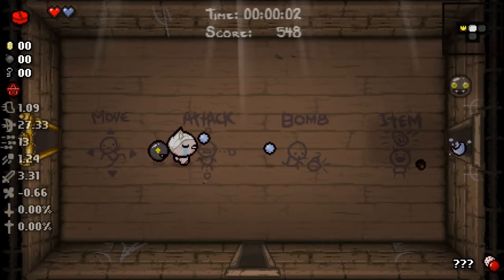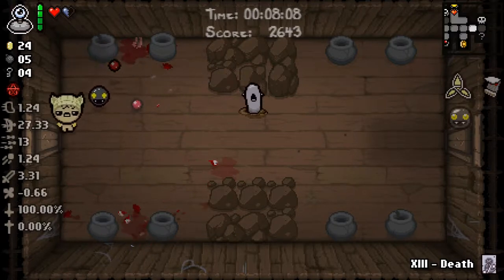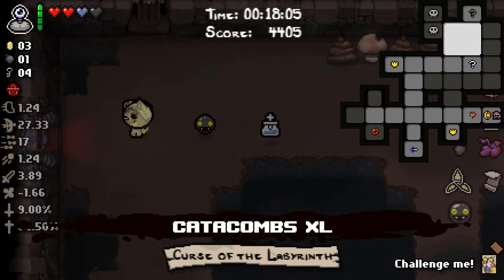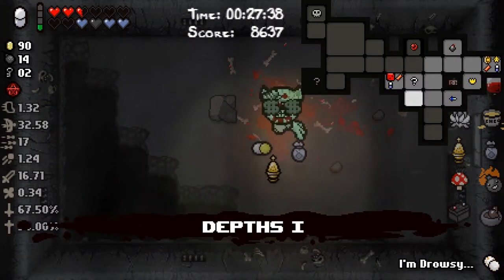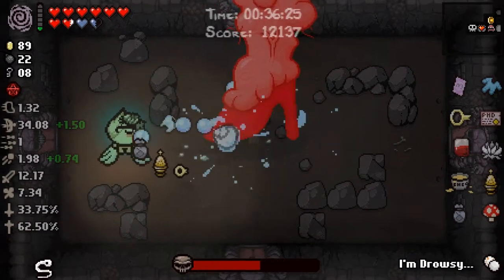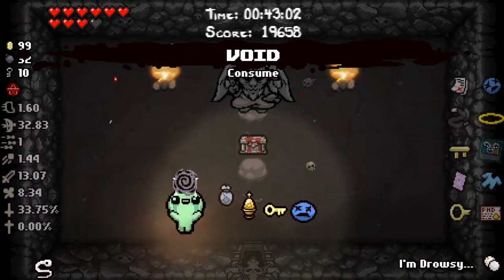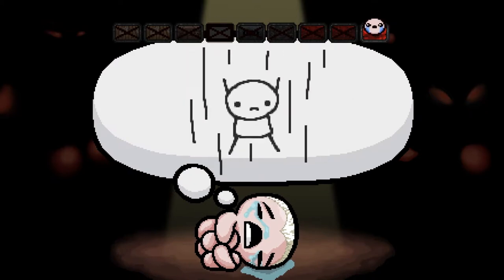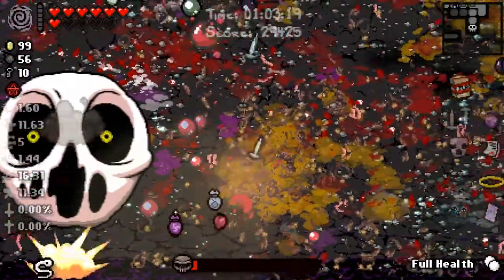Machine-Gun-Eden (The Binding Of Isaac: Afterbirth+ #1)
first video in the series please dont roast me yet